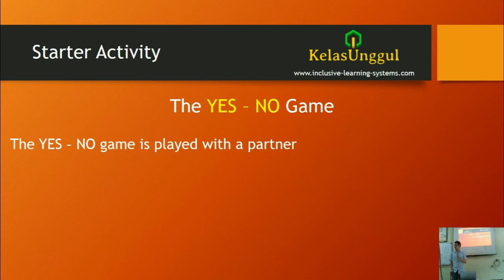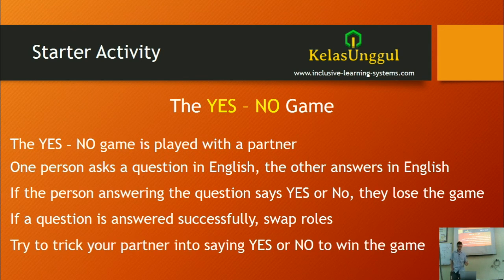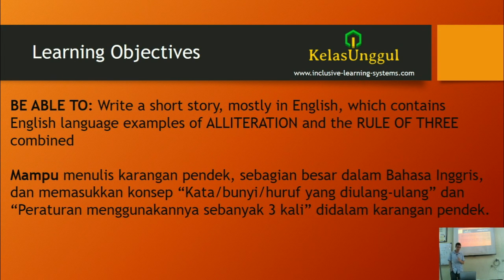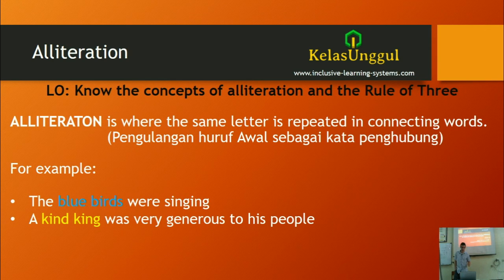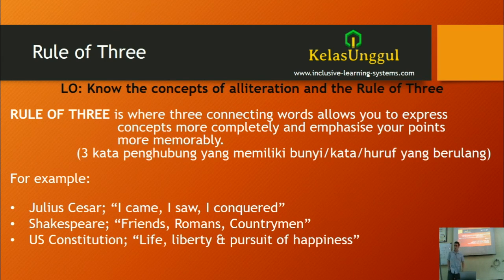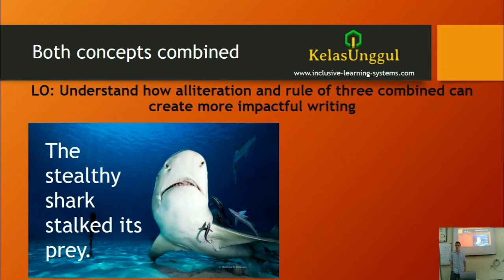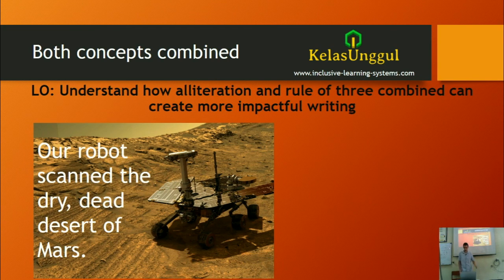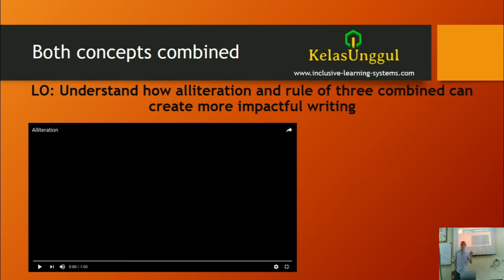Bahasa Inggris SMP Kelas IX: Alliteration & Rule of Three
Guru: Simon Garvey, UK qualified teacher status (QTS).

Sebuah kelas di SMP 1 Denpasar berkesempatan untuk belajar Bahasa Inggris dari guru tamu, Mr. Simon Garvey dari Inggris, yang mengajarkan tentang Alliteration dan Rule of Three untuk membuat sebuah cerita dalam Bahasa Inggris lebih bermakna dan berkesan bagi pembaca. Ringkasan pelajaran selama 80 menit ini kami tampilkan untuk kelas 9 di tingkat SMP.